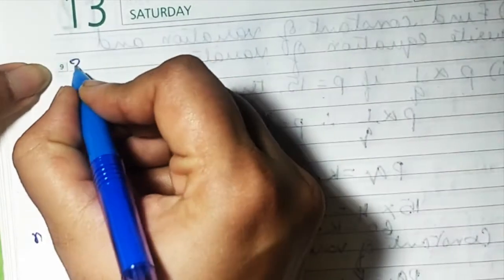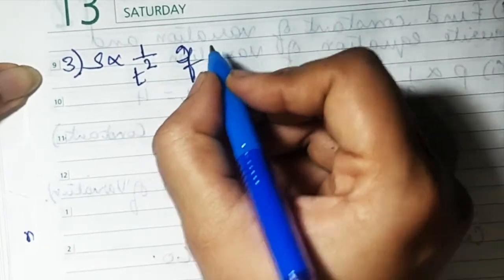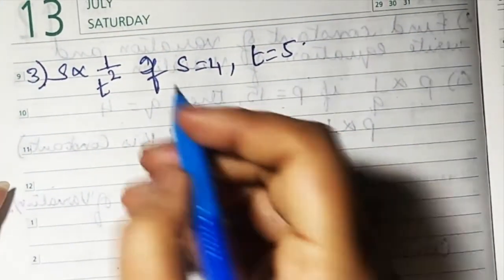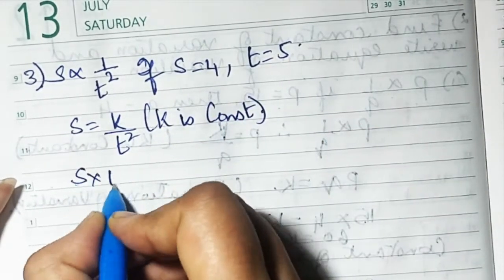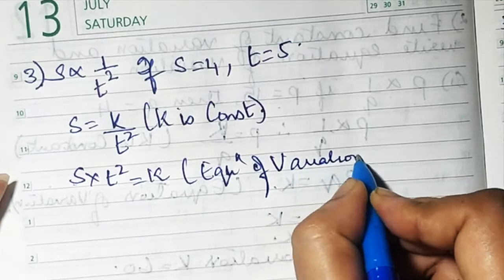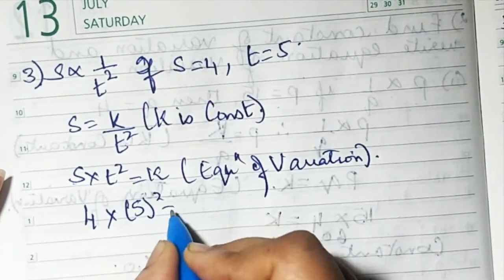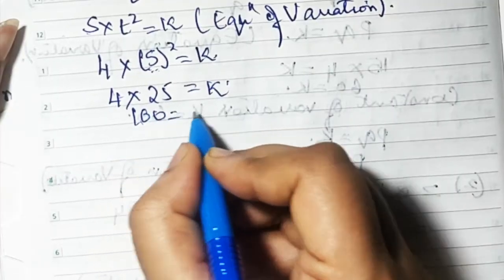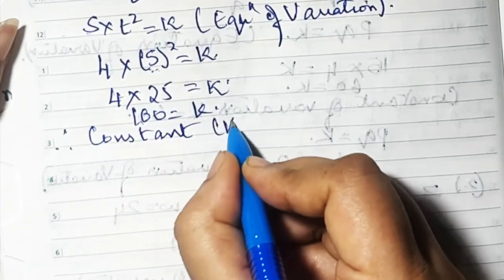8th Maths Chapter 7 Variation Practice set- 7.2 Maharastra Board English Medium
It contains the first Part of Practice Set 7.2